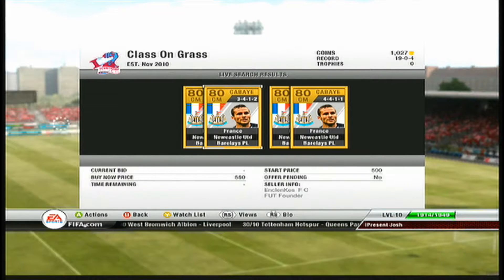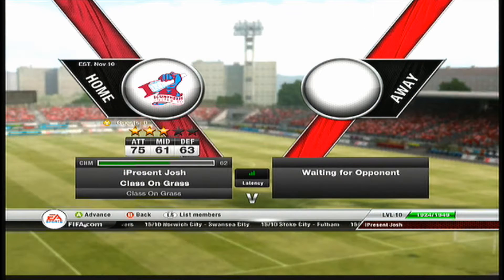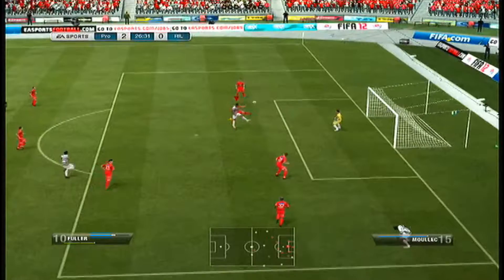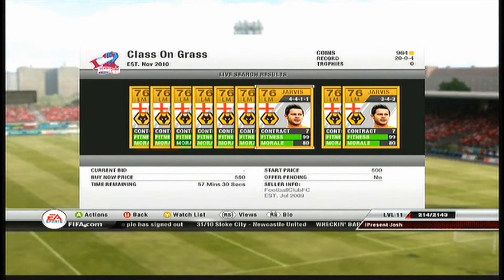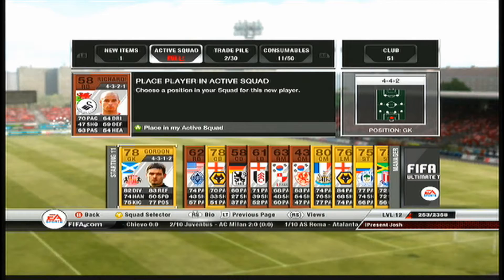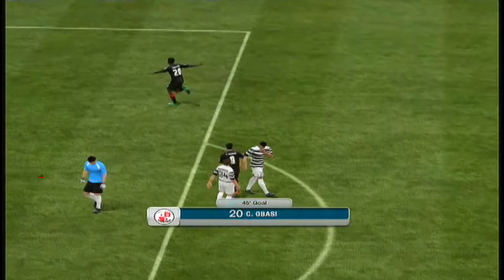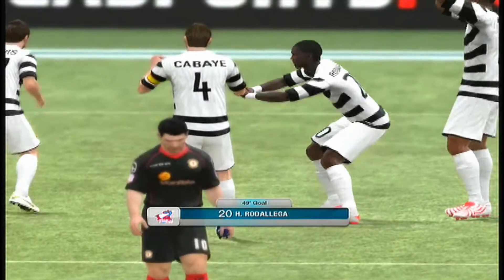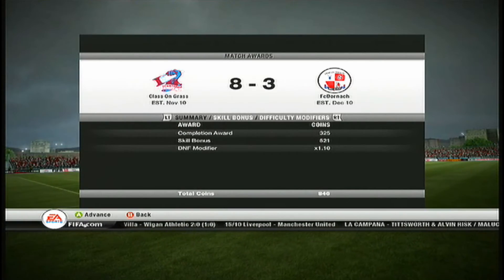iPresent Josh | Road To Glory - Episode 4 | Fifa 12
Whats up lads, episode 4 here, in this episode we buy some more players and play some more tough games!